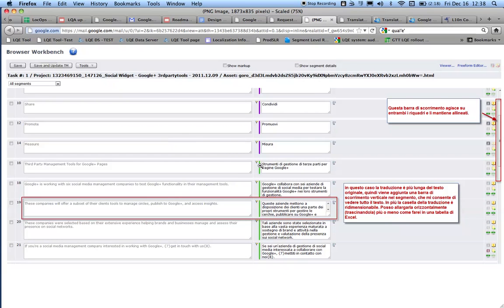GTT synchronized scrolling for reviewers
Review of the functionality: how to review in GTT using synchronized scrolling